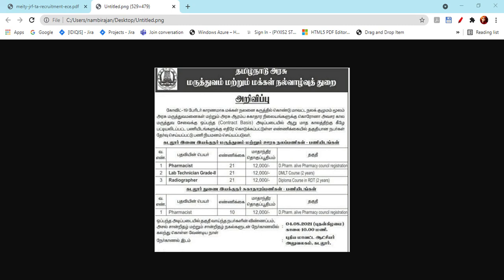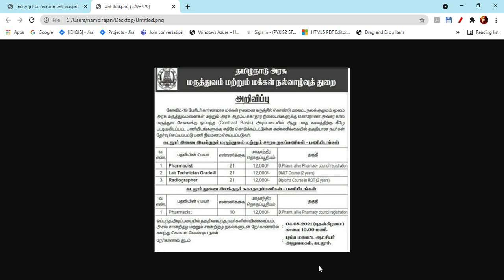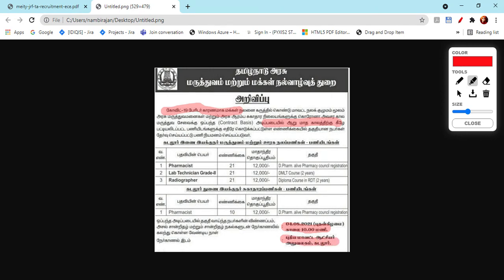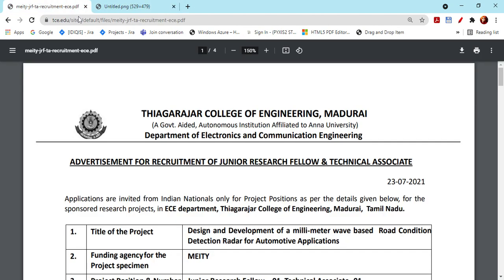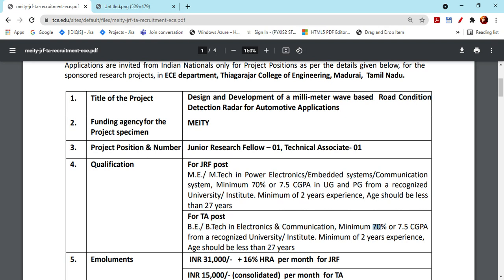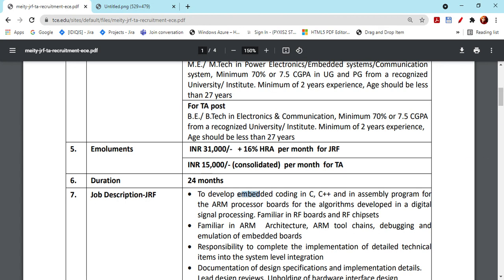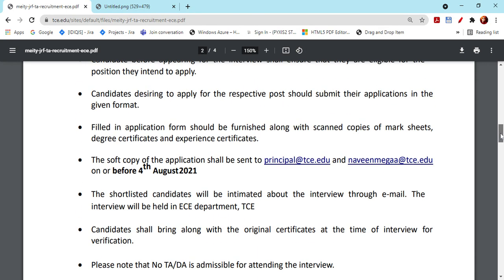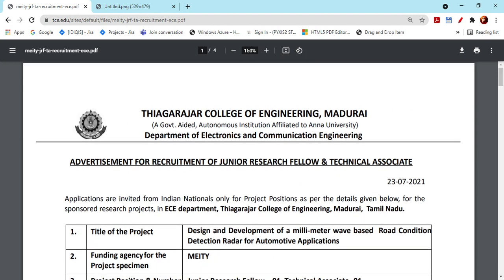DHS Cuddalore recruitment 2021 Apply 63 Pharmacist and Radiographer Posts | TN GOVT Job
0.1 -  DHS Cuddalore recruitment 2021
1:10 - THIAGARAJAR COLLEGE OF ENGINEERING, MADURAI 2 Post